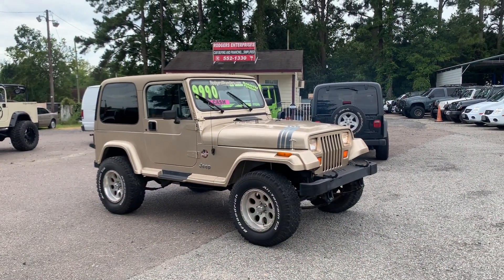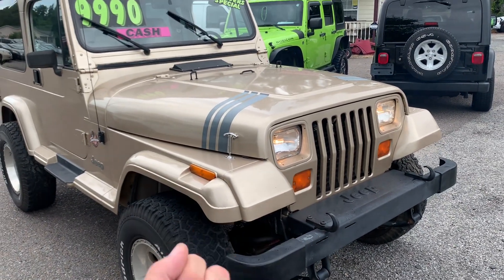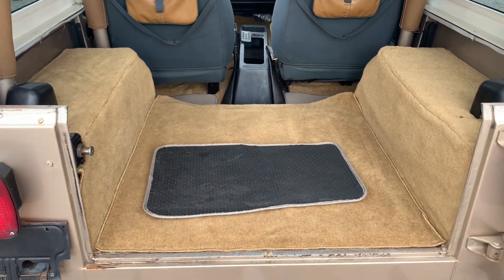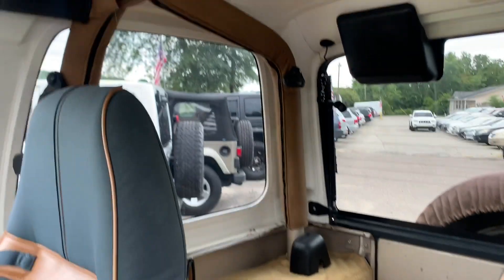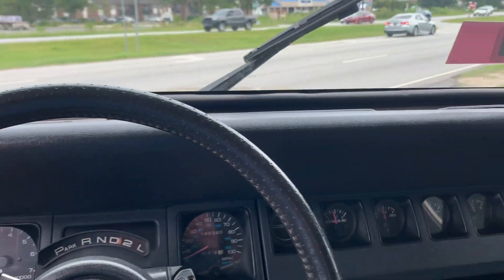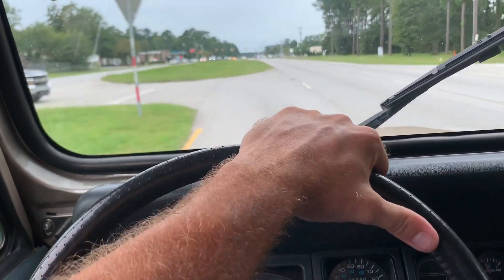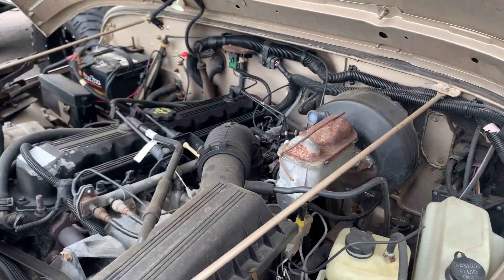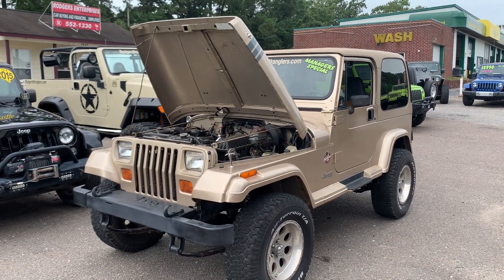Here's the 1993 Jeep Wrangler Sahara YJ 4.0L Full Tour w/ Test Drive | For Sale Review Tour #5138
Lets take a look at this 93 YJ Wrangler. Its in pretty good condition from the exterior to interior and drives well. If your interested in buying a used Jeep Wrangler we have a great selection of them to pick from at Rodgers Wranglers in North Charleston, SC. Contact Chad in sales today for more details at (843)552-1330. Ask for Chad when you call!!!